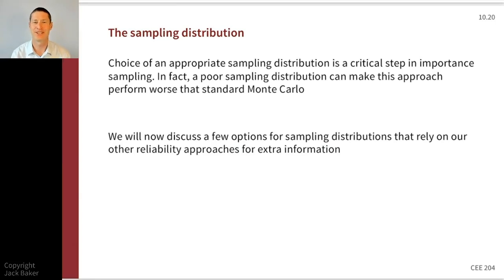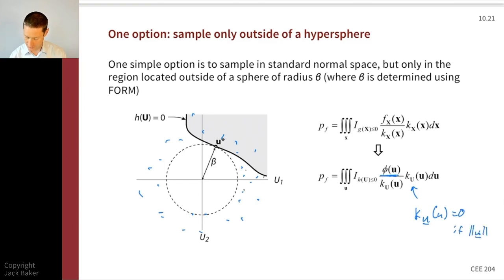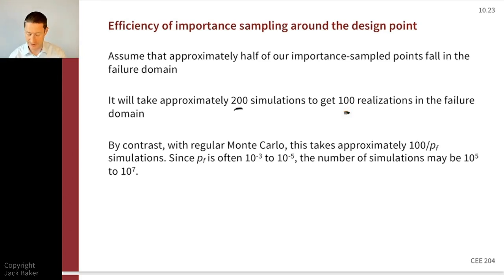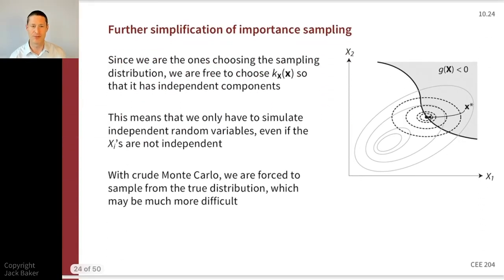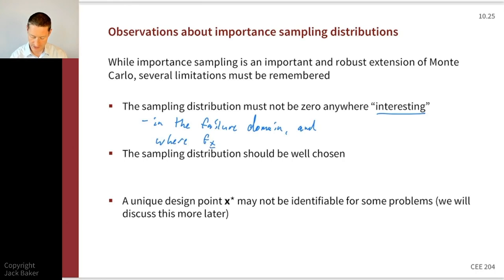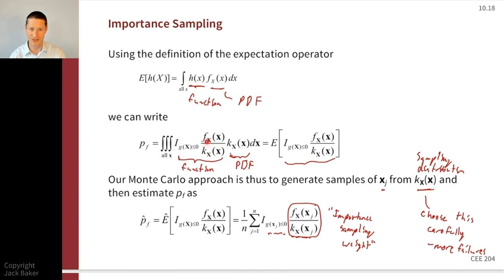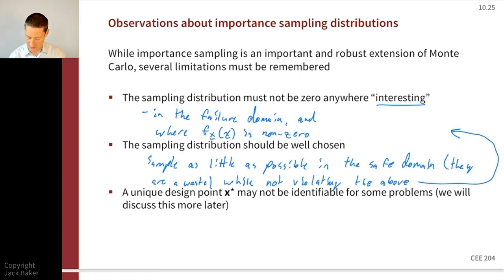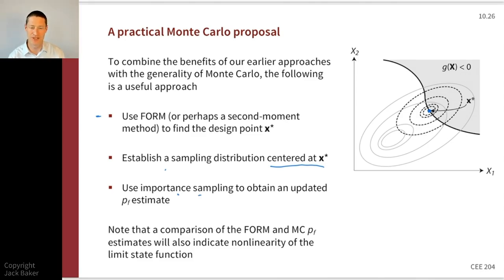Structural Reliability 10e - Sampling distributions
In this video, we delve deeper into the concept of sampling distributions within the important sampling approach discussed previously. We explore strategies for selecting effective sampling distributions, highlighting potential benefits such as reducing simulation times and handling dependent variables more conveniently. Key considerations for ensuring the efficiency and accuracy of these sampling distributions are discussed, including avoiding zero probabilities in critical failure domains and leveraging design points from FORM calculations. This comprehensive guide aims to enhance your understanding and application of importance sampling in probabilistic simulations.

00:00 Introduction
00:22 The Importance of a Good Sampling Distribution
00:43 Transforming to Standard Normal Space
02:18 Centering a Sampling Distribution at the Design Point
03:23 Comparing Importance Sampling with Monte Carlo
05:23 Practical Benefits of Importance Sampling
07:28 Choosing a Good Sampling Distribution
08:38 Avoiding Common Pitfalls
12:05 Practical Approach to Importance Sampling